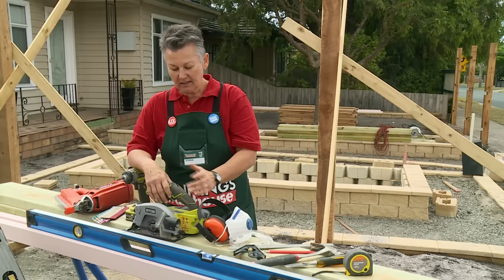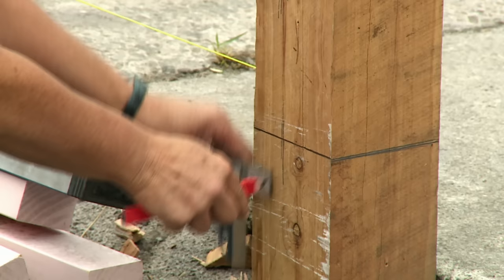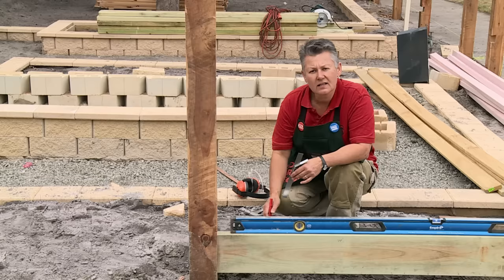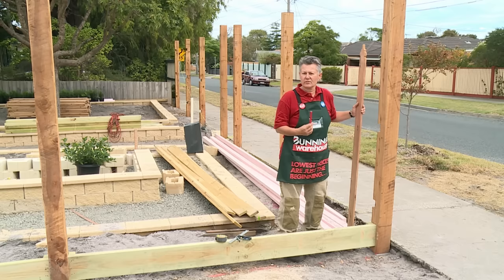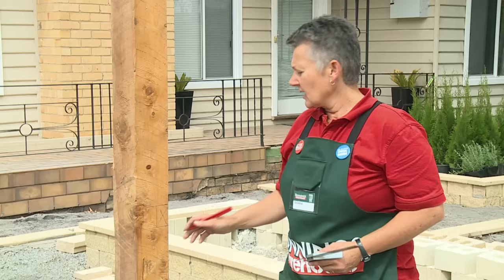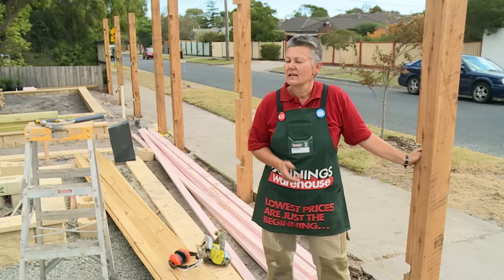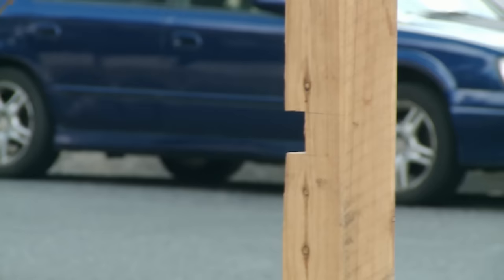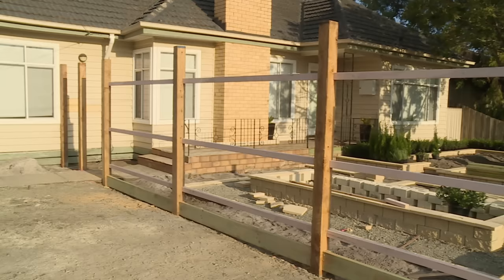How To Install A Plinth And Rails For A Picket Fence - DIY At Bunnings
Once your posts are in place it’s time to install the plinth and rails for your picket fence. This video from Bunnings Warehouse will show you how to attach the fixing blocks and the plinth to your posts.